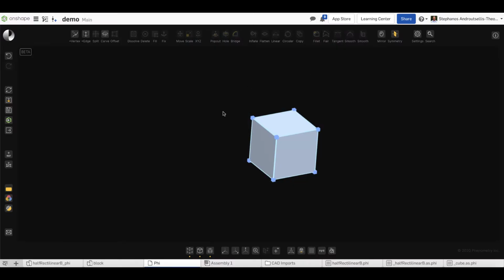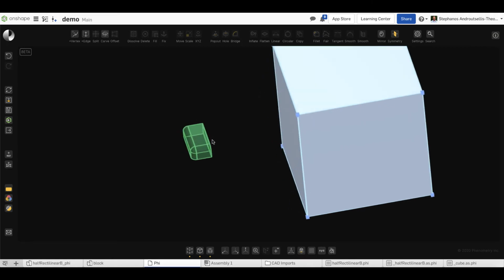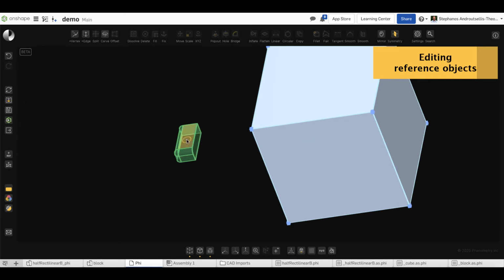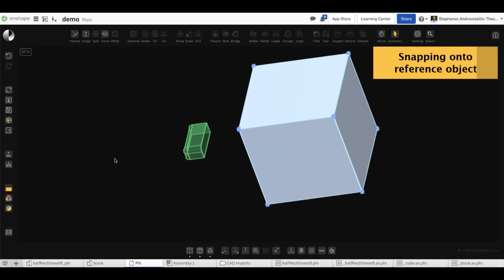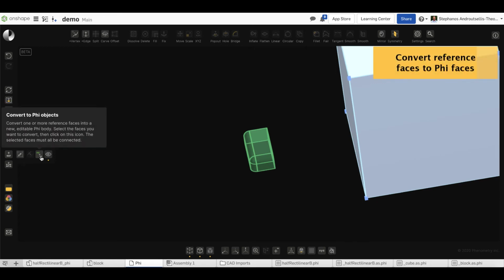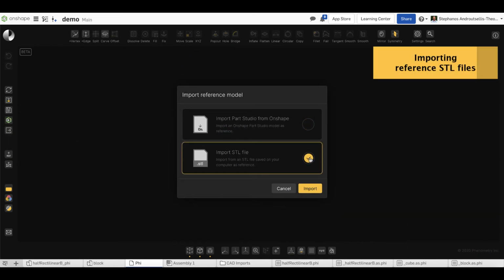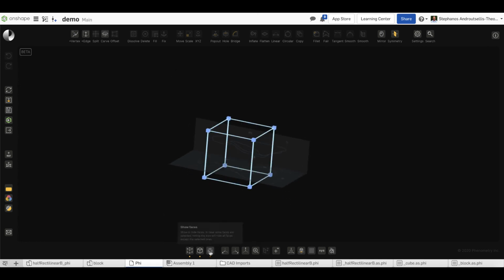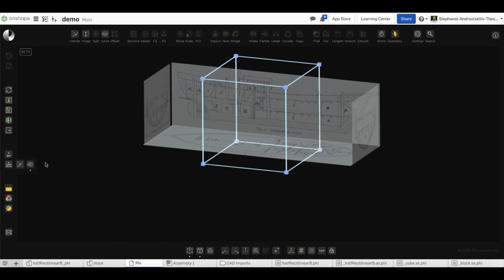Phi tutorial video 13: Reference objects and reference sketches